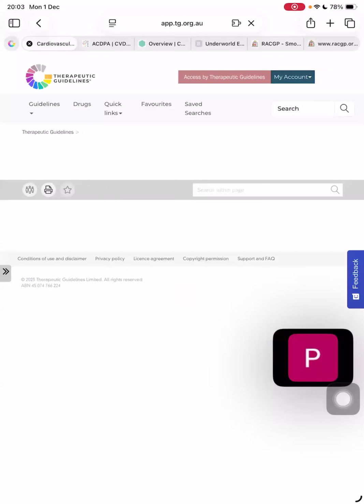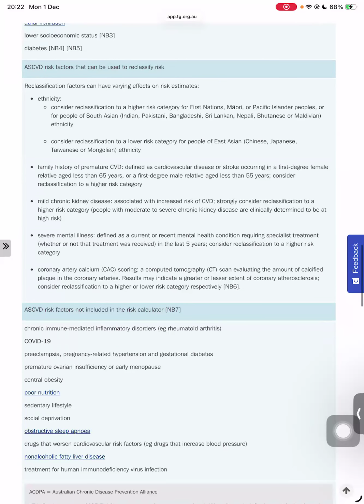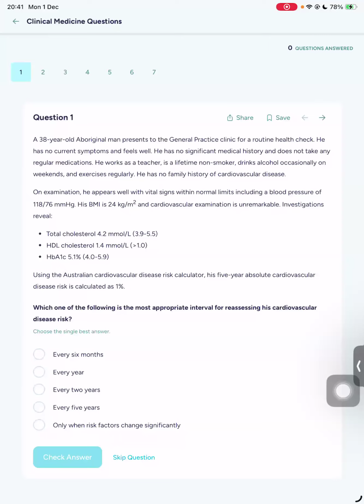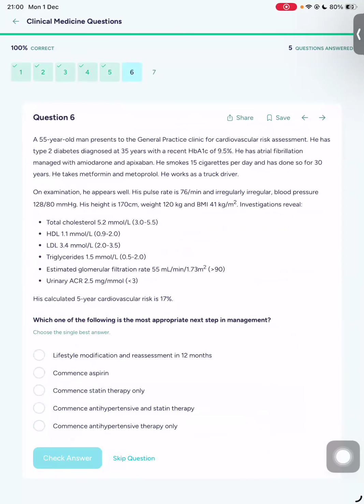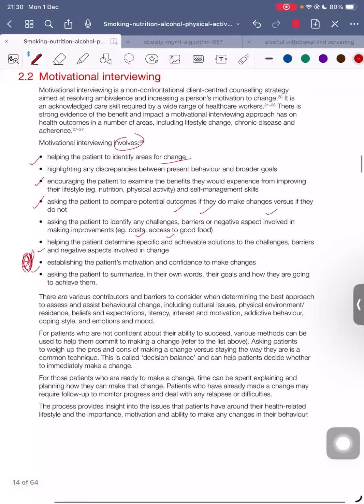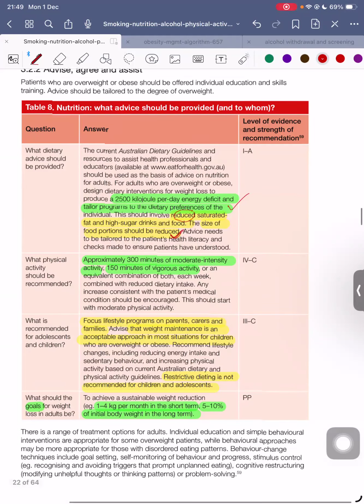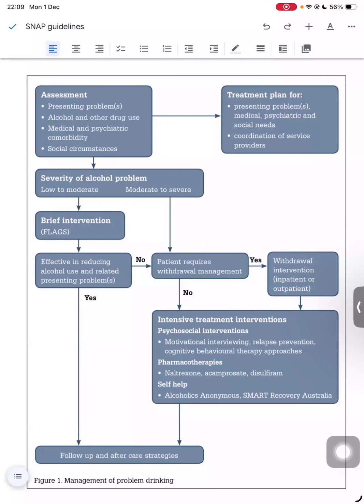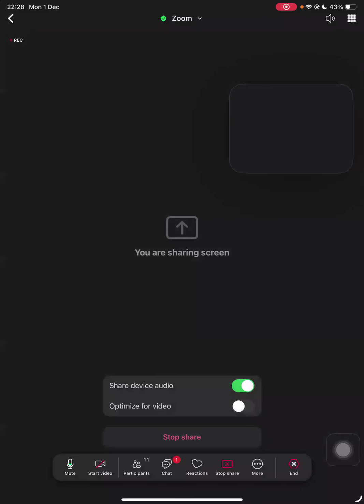Cardiovascular Risk Assessment & SNAP Guidelines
Cardiovascular risk assessment is a core preventive medicine topic frequently tested in AMC examinations. This video explains how to assess cardiovascular risk using an Australian, guideline-based approach, with emphasis on the SNAP framework.

The session covers absolute cardiovascular risk assessment, indications for formal risk scoring, and how SNAP is applied in clinical scenarios: Smoking, Nutrition, Alcohol, and Physical activity. Common AMC exam traps, including incorrect age thresholds, overuse of medications in low-risk patients, and misunderstanding lifestyle priorities, are clearly discussed.

This video is designed to help AMC candidates approach prevention-based questions with structured clinical reasoning rather than memorisation.

For free AMC-focused discussions, recall explanations, and high-yield revision notes, join the AMC Victors Telegram group by Dr. Sithara: